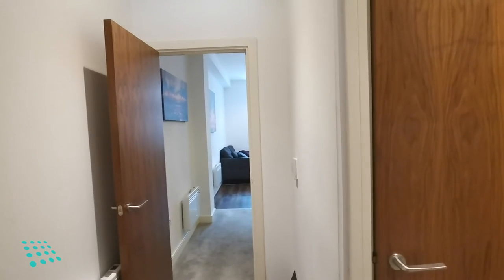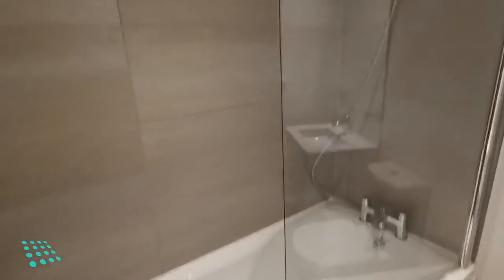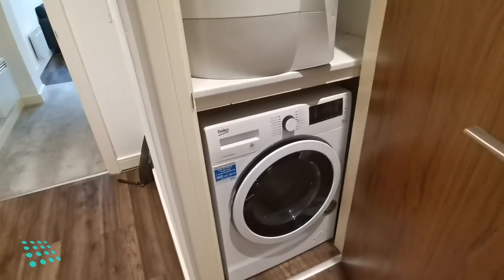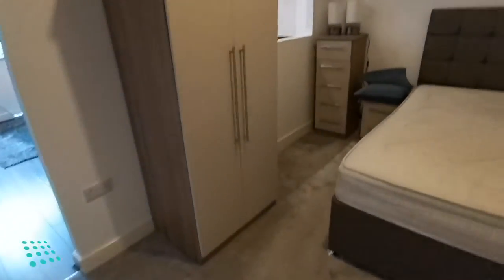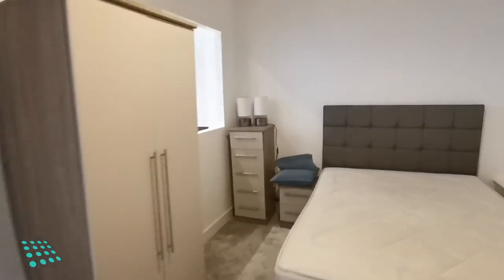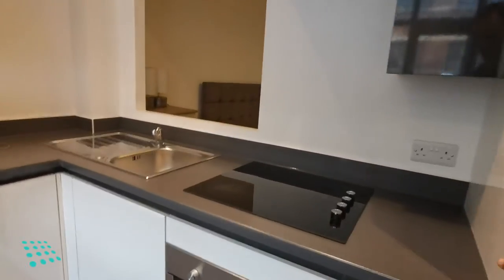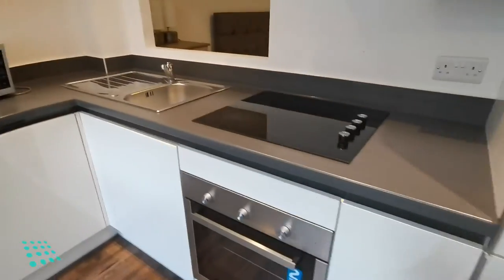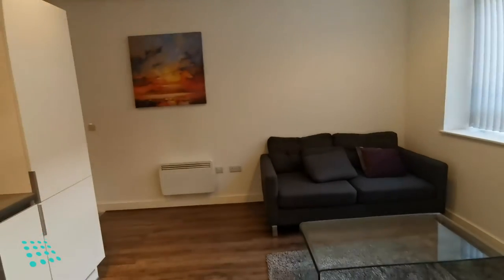Video Viewing - Cotton Lofts, Birmingham